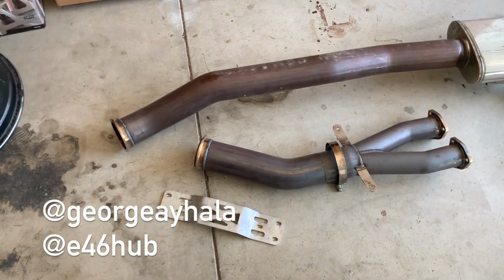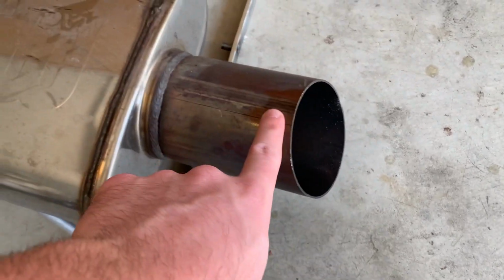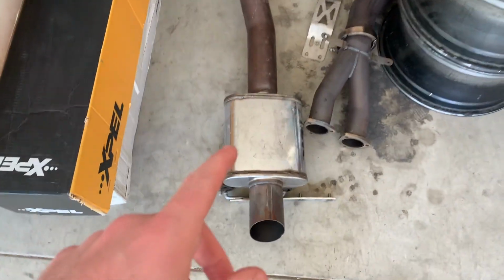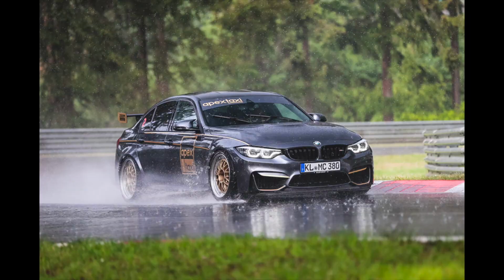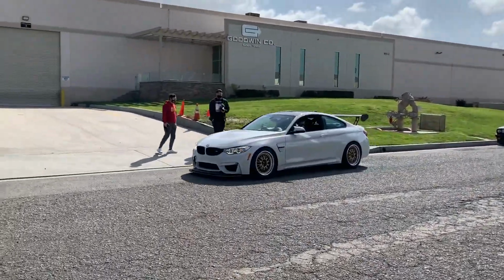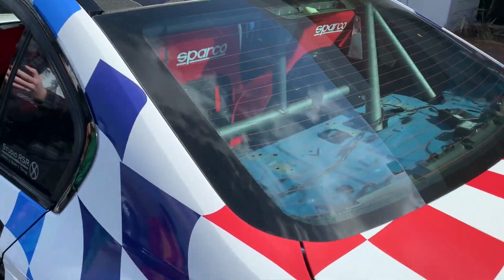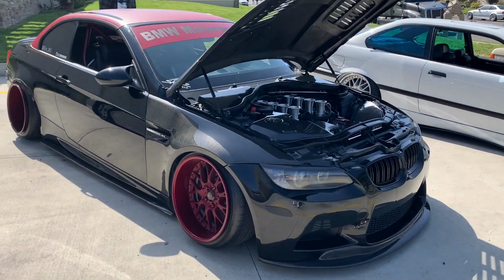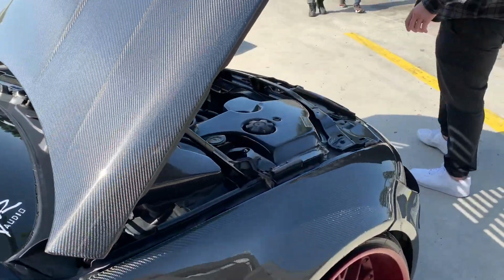Bimmerworld Track Exhaust for my E46 M3 | Parker Repp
Hopefully I can get this installed soon but I'm honestly nervous. I know it's going to be loud and California cops hate any sort of noise...